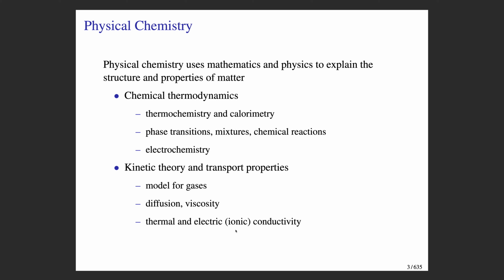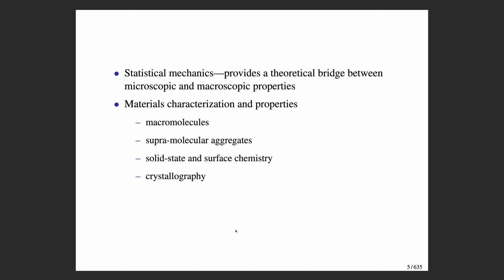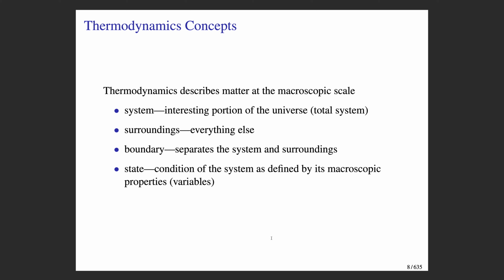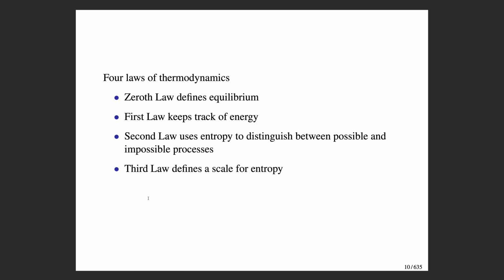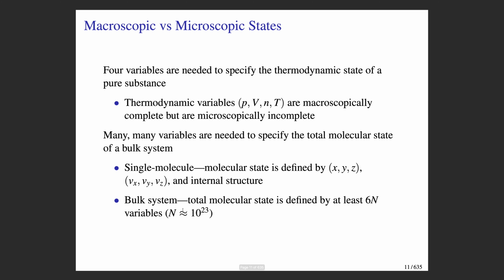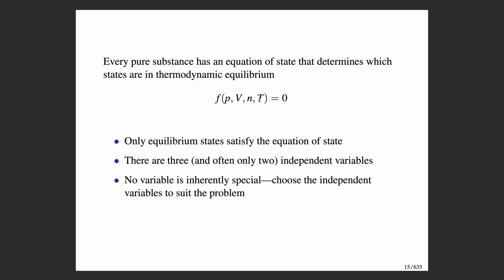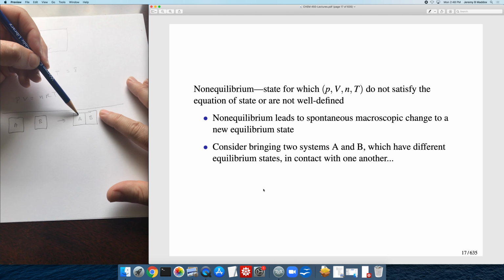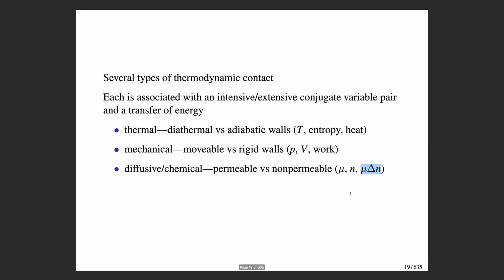CHEM 450-Prologue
This is the first video in a series covering the first semester of physical chemistry.  Specifically, this video discusses thermodynamic equilibrium states and the zeroth law of thermodynamics.